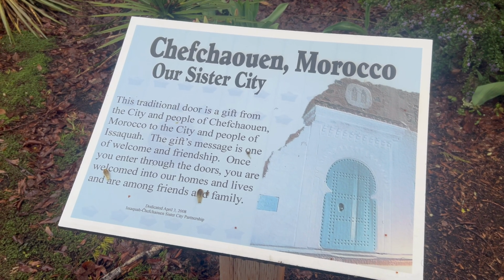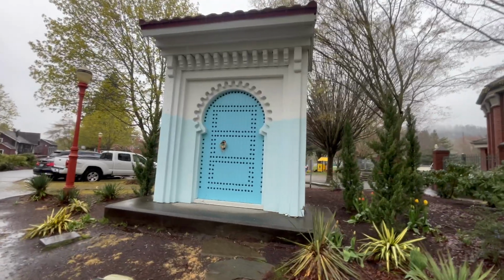Rain Runoff Water + Bonus Content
Learn about surface runoff basic hydrology & see some other cool stuff